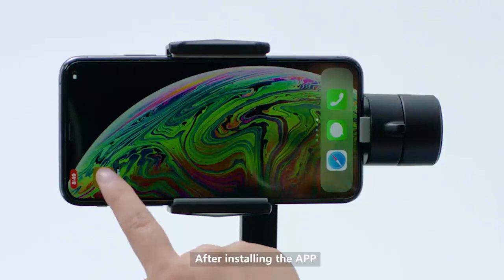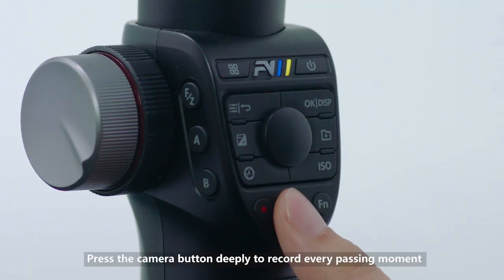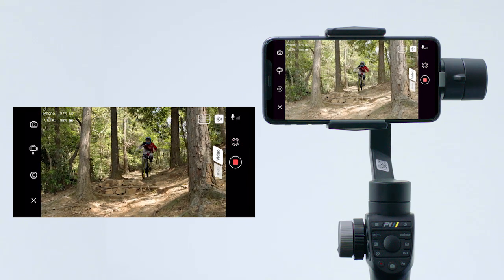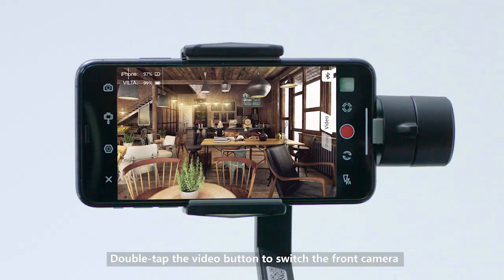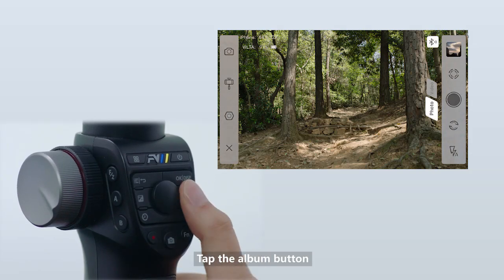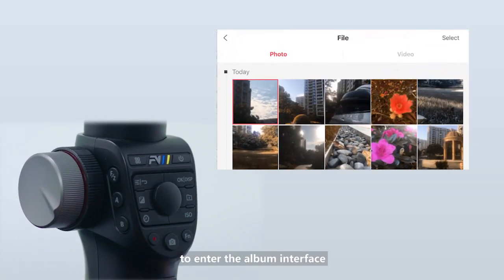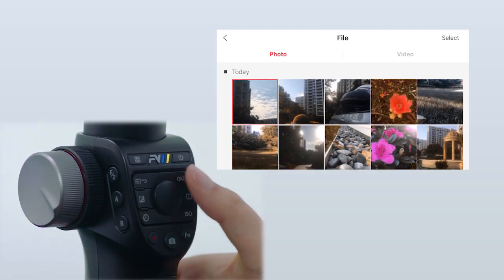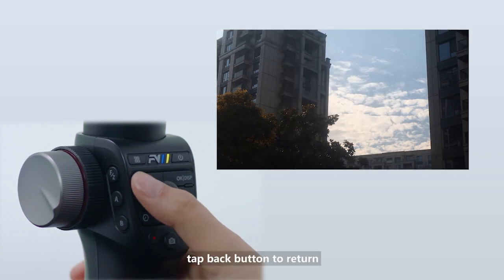Freevision VILTA- M PRO Tutorial Videos #03 Basic Control